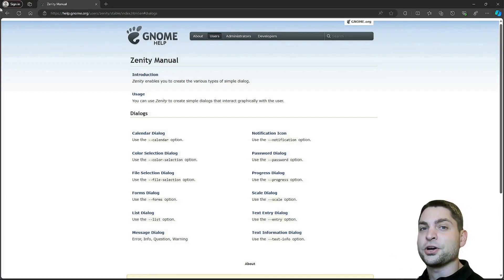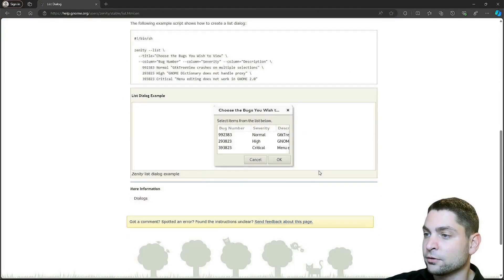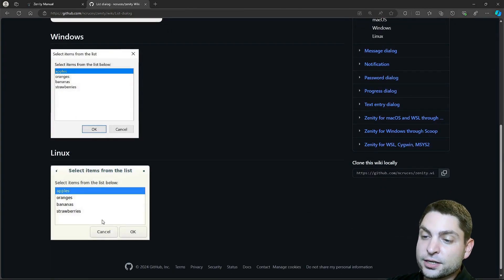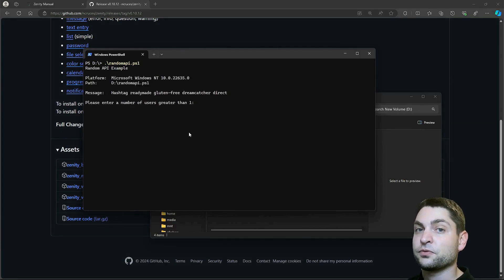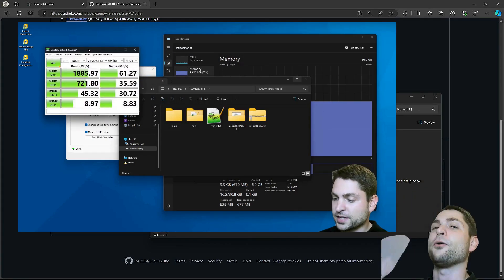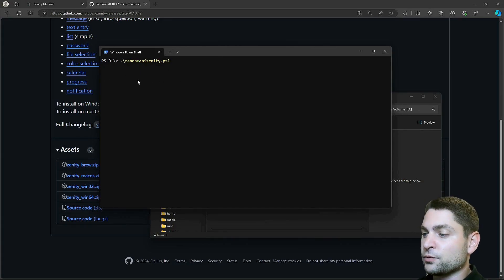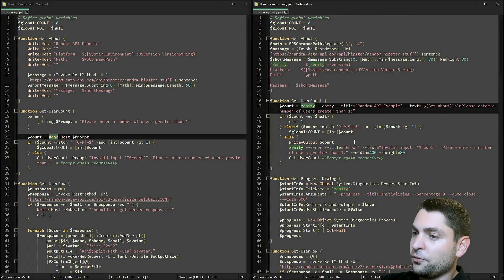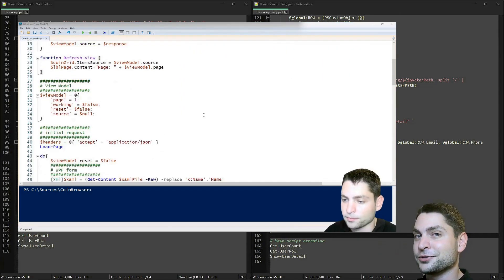Zenity on Windows? Linux GUI Magic in PowerShell!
Create a GUI for any powershell script using Zenity on Windows.

00:00 Introduction
01:02 Zenity dialogs
02:33 Cross Platform Zenity
04:43 Example script with prompts
07:03 Zenity Windows port
08:01 Example script with zenity
09:08 Zenity hands-on in PowerShell